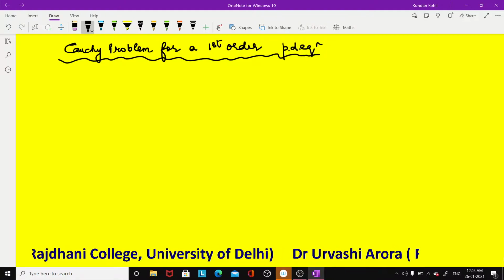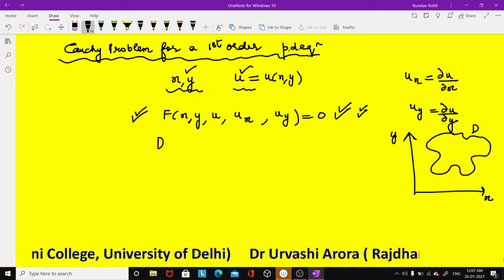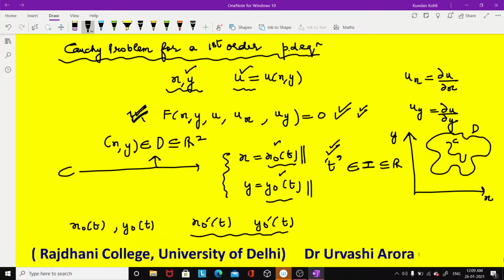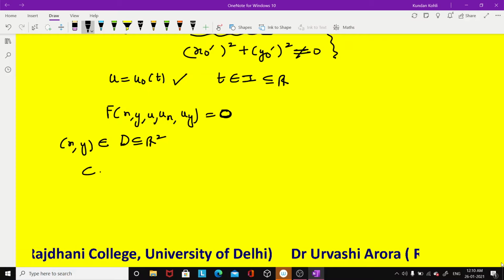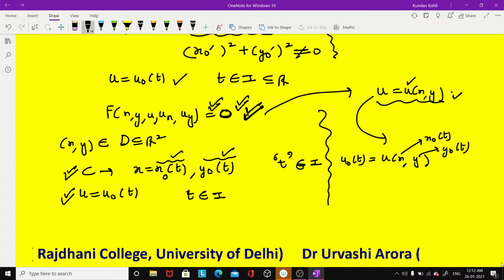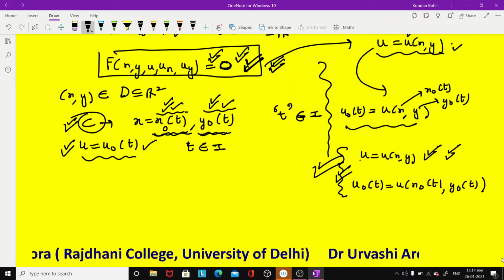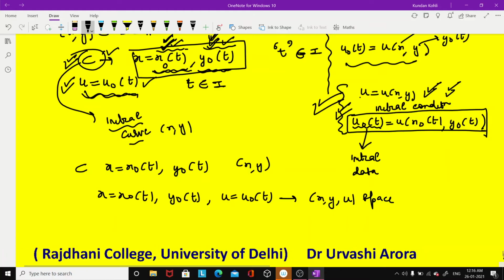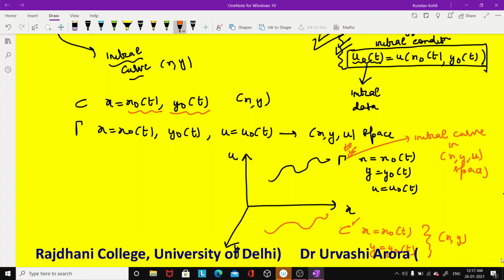The Cauchy Problem for a first order partial differential equation by Dr Urvashi Arora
This video describes what does the Cauchy Problem for a general first order partial differential equation in two independent variables means.